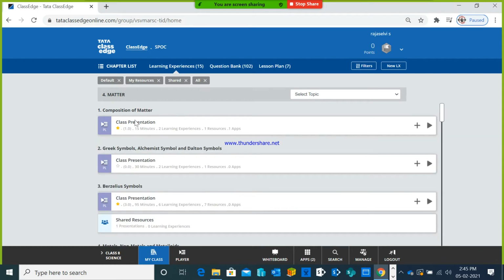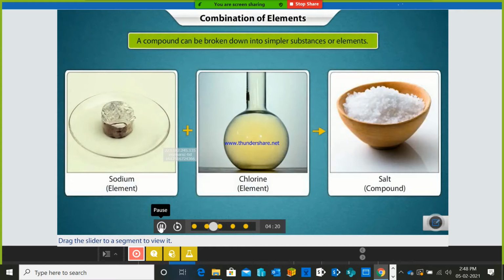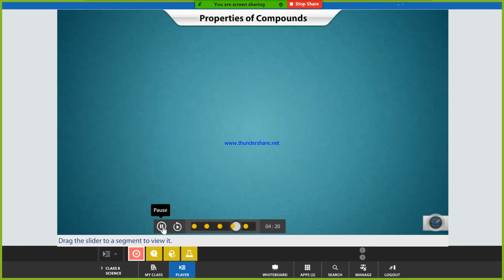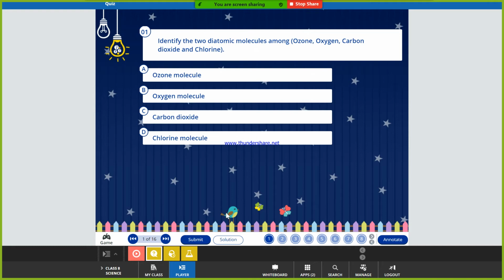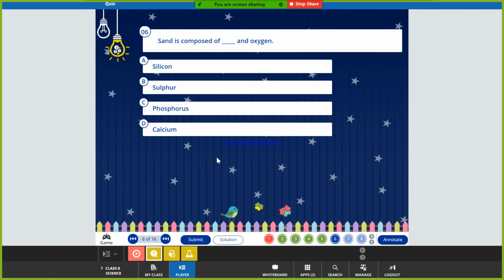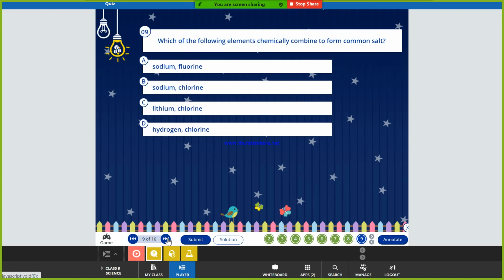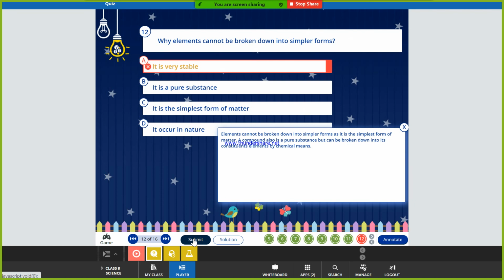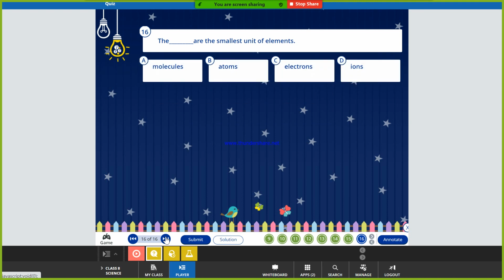TATA classedge online classes